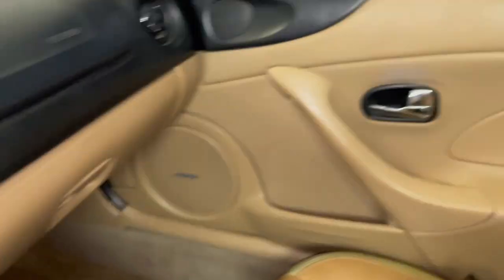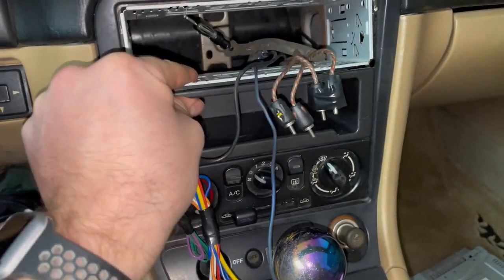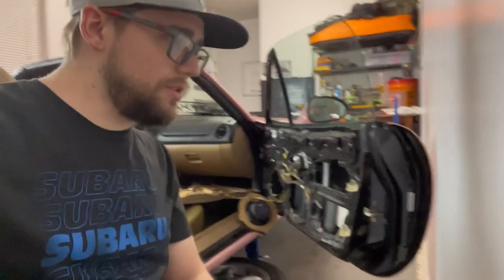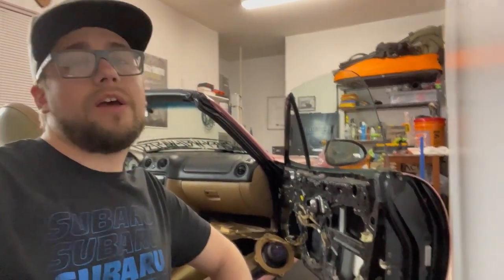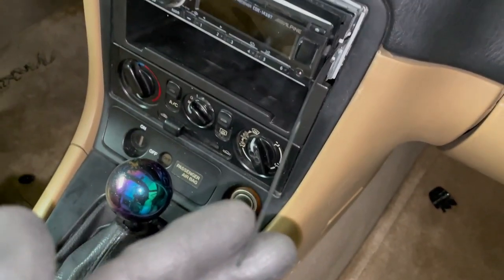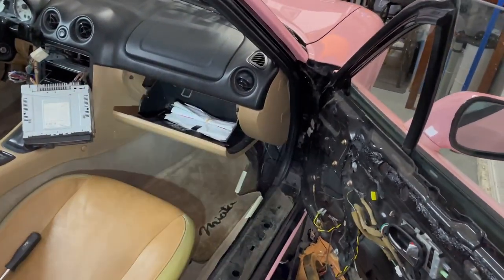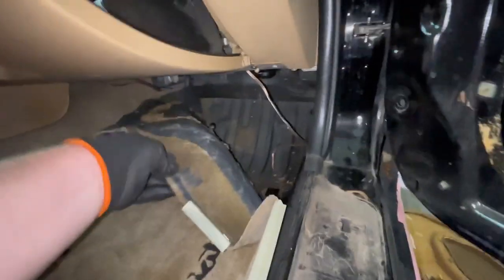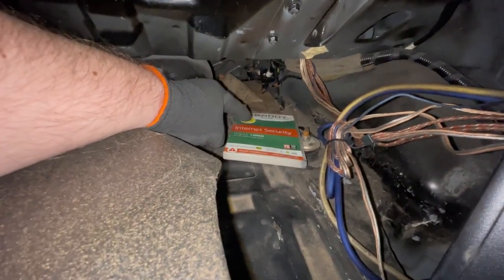Mazda Miata Passenger Door Audio Fixed!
My Miata Car Audio Speakers Didn’t Work so I Rewired The Whole Car!

Today is a longer video, but the car speakers on the passenger side didn’t work on my Miata. The radio plays and the speakers aren’t playing audio only on one side of the car, so I diagnose where the wiring went bad, and re did it!

I appreciate any feedback and a "Like" goes a long way!